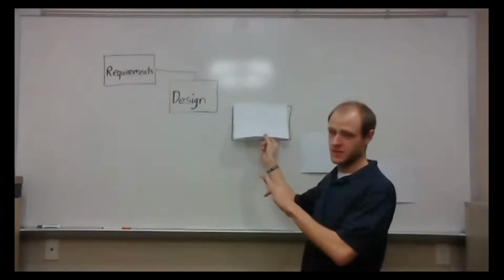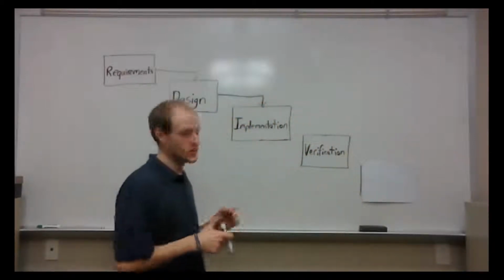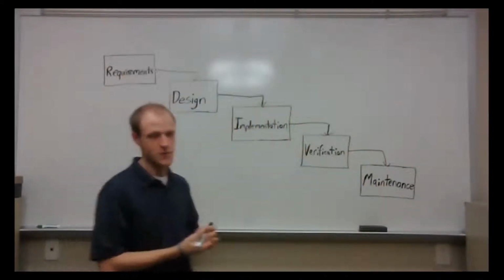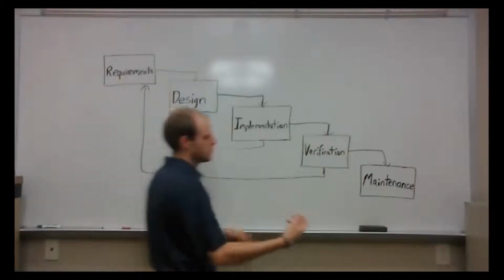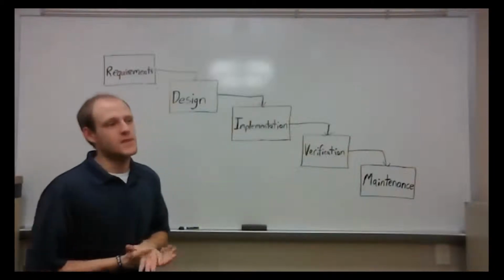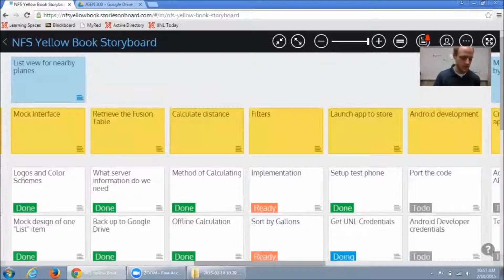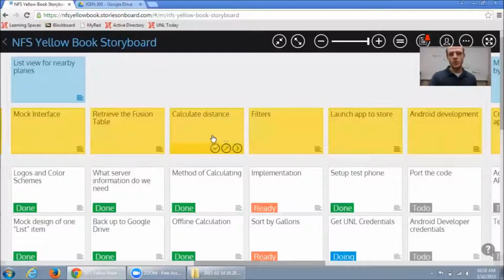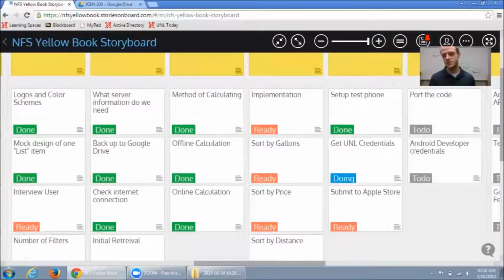Assignment1 - Speech without Powerpoint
Sources:
Commodore. World of Commodore. N.p.: Commodore, 1983. PC Museum. Web. 2 Feb. 2015.

Tsui, Frank F., and Orlando Karam. "Software Process Models." Essentials of Software Engineering. 3rd ed. Sudbury, MA: Jones and Bartlett, 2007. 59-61. Safari Tech Books Online. Web. 2 Feb. 2015.